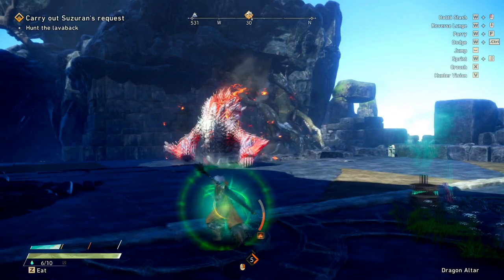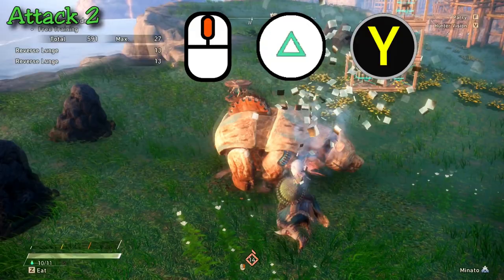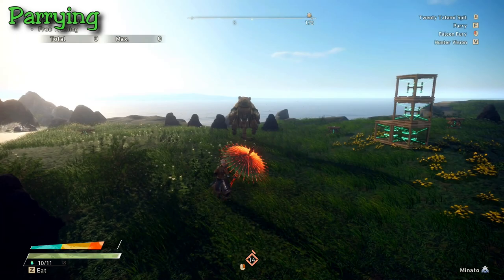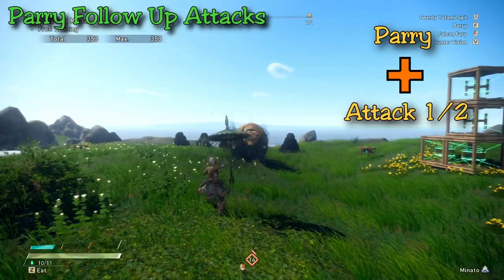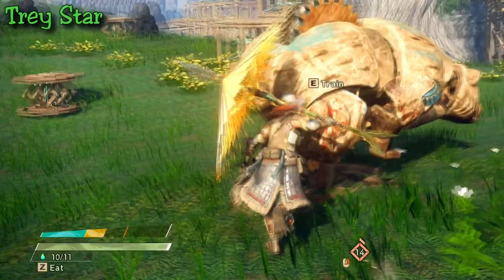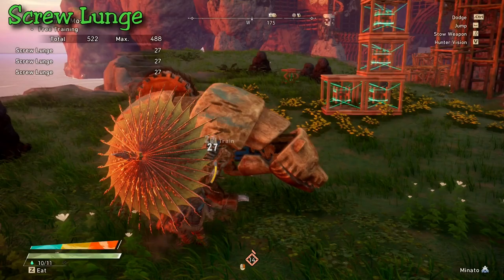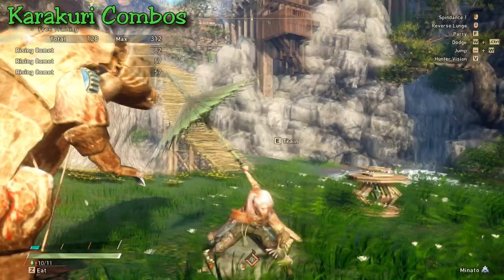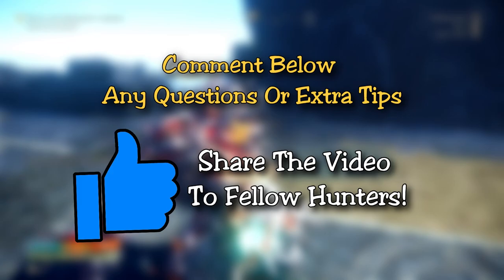Bladed Wagasa Tutorial | Combos With PC Keybinds | Wild Hearts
Wild Hearts Has been FANTASTIC! First of my tutorials is here for ALL platforms!! Hope you guys enjoy this AWESOME parry weapon!

0:00 - Intro
0:33 - Bladed Wagasa
1:19 - PC Keybind Changes
1:26 - Weapon Mechanic
2:19 - Attack 1
2:34 - Attack 2
3:46 - Parrying
7:13 - Parry Follow Up Attacks
8:19 - Trey Star
10:03 - Mobility Move
10:46 - Dodging Follow Up Attacks
12:03 - Screw Lunge
12:55 - Aerial Attacks
13:26 - Aerial Savage Dance
14:28 - Karakuri Combos
15:12 - Spring Karakuri
16:13 - Glider Karakuri
16:50 - Outro